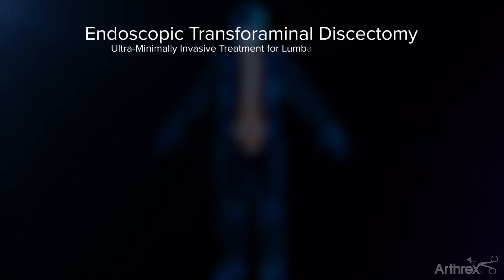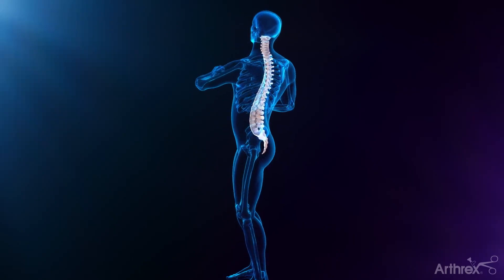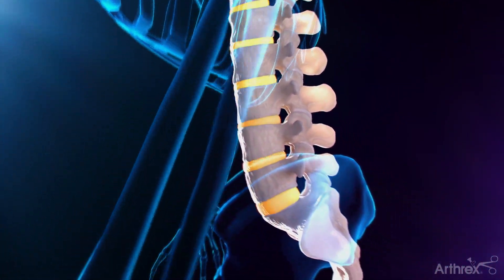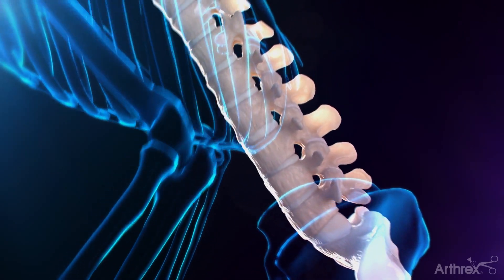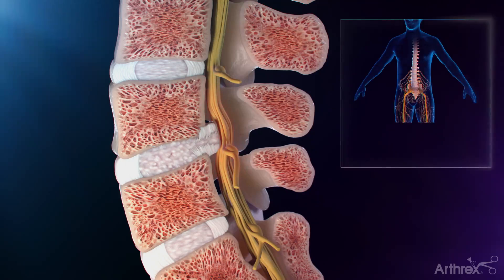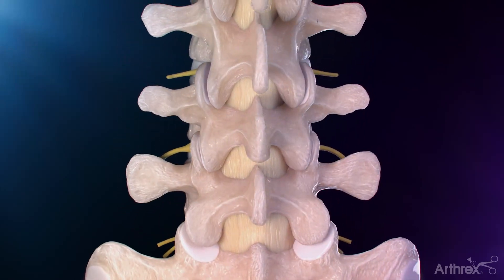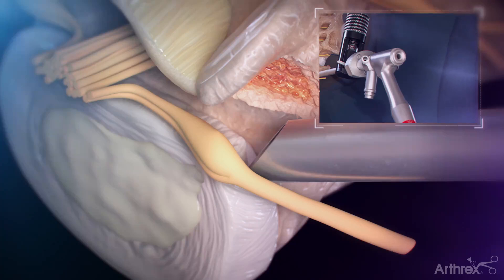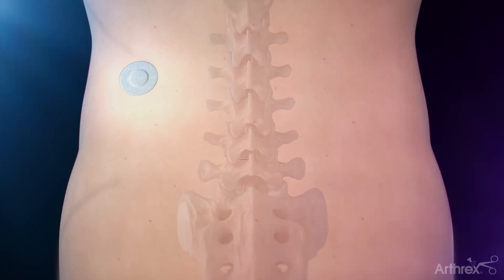Endoscopic Transforaminal Approach for a Herniated Disc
Learn about the ultra-minimally invasive transforaminal approach for treating herniated discs using an endoscope. In a transforaminal approach—commonly used for herniated discs that extrude through the side of the vertebrae—the herniated disc is removed through a small incision located on the same side of the body as the herniation.